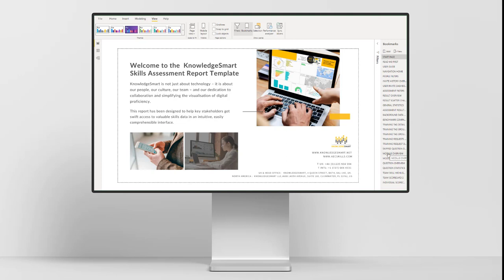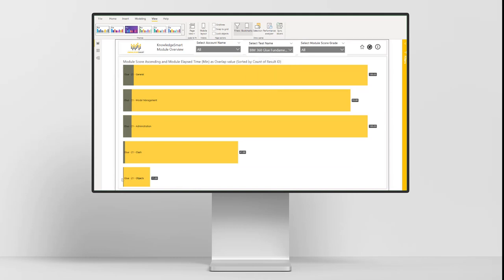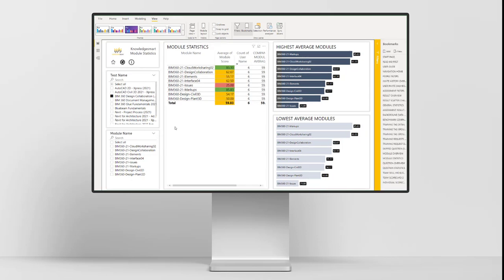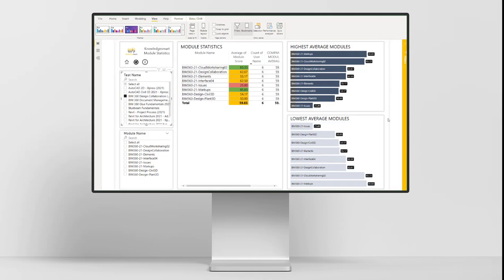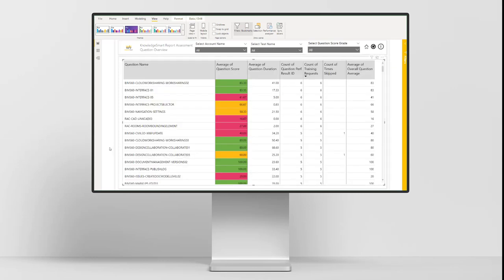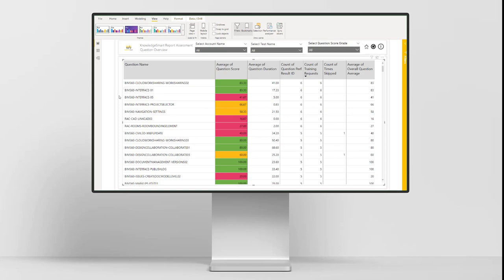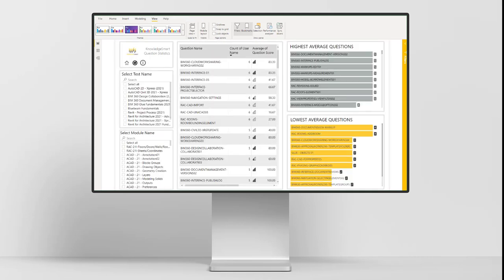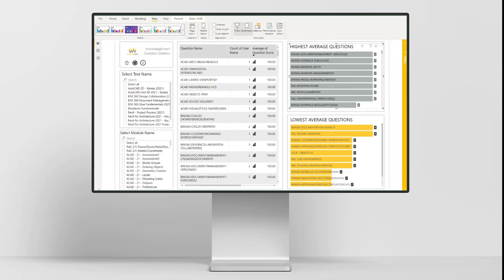KnowledgeSmart Skills Assessment PowerBI Report Template - Module and Question Performance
In this video-series we walk you through the new KnowledgeSmart Skills Assessment Report Template. This video focuses on module and question performance.